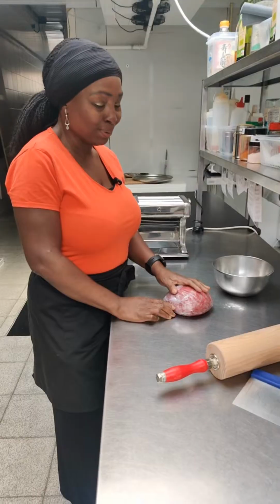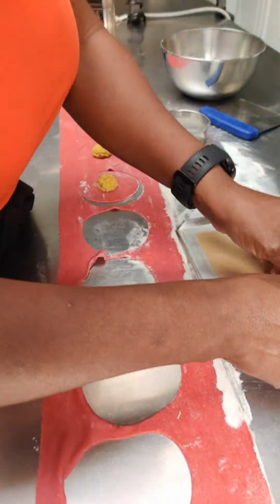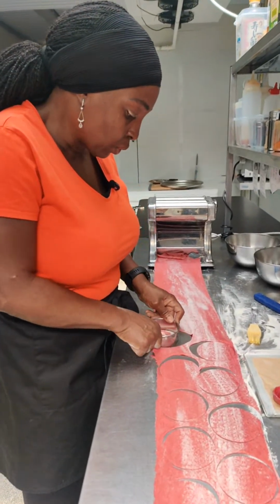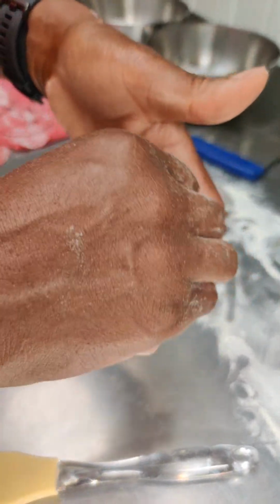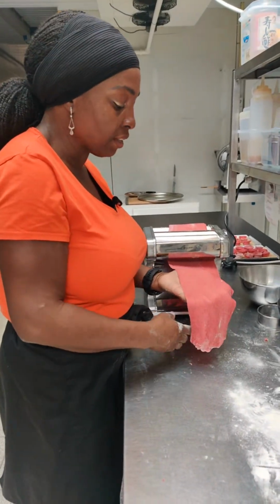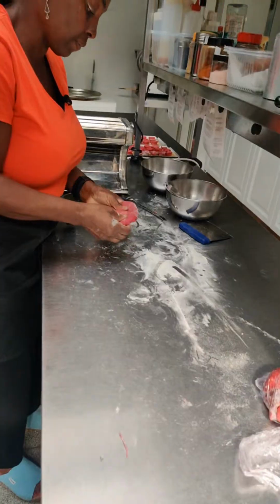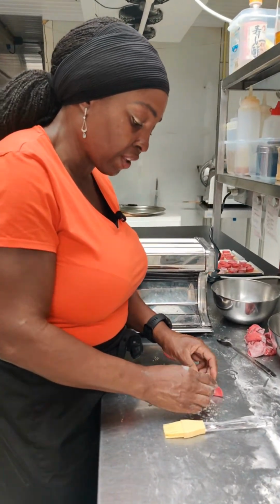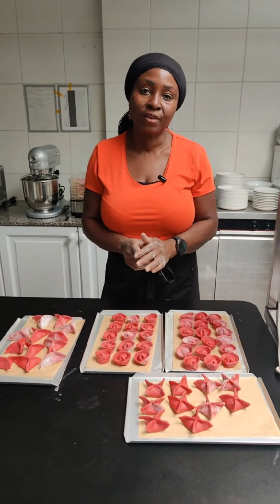Live Mise en Place: Prepping for Beetroot Pasta & Fine Dining Flavors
Welcome to Klavertje Vier Kitchen – I'm Chef Viviane, and in today’s live mise en place, we’re preparing everything for a colorful and flavorful service featuring homemade beetroot pasta and seasonal ingredients. 🌿💜

You’ll see how I organize my station, prep vibrant components, and share tips to keep your mise en place smooth, efficient, and inspiring. Whether you're a chef or home cook, this session is all about turning prep into a creative ritual.

✨ On the menu:
• Beetroot pasta dough – rich in color & flavor
• Fine dining vegetable garnishes

📍Filmed live from Restaurant Klavertje Vier in Belgium.

Let’s bring structure, style, and soul to your mise en place.
🔪👩‍🍳 Comment your favorite prep rituals or ask questions live!

💬 Got questions? Leave a comment – I’m always happy to help!